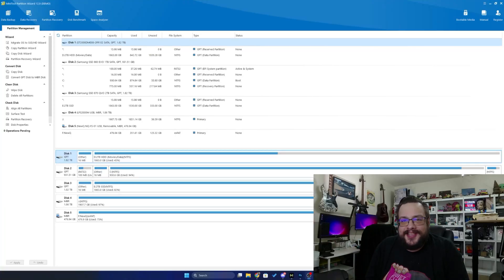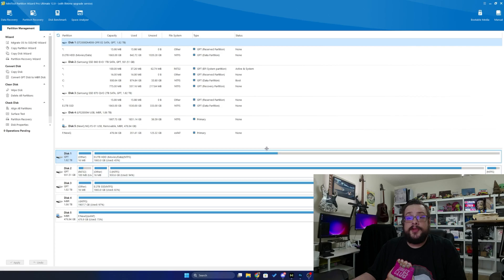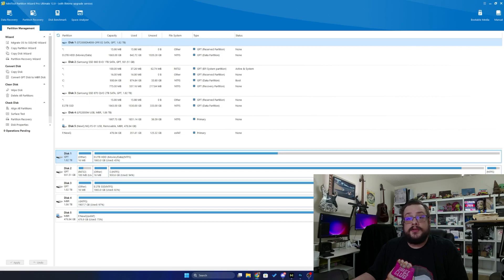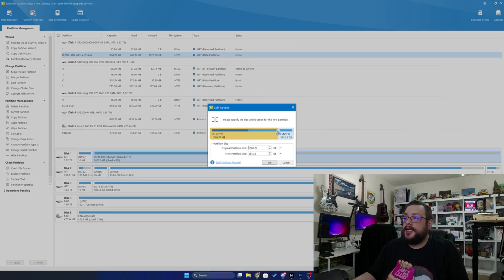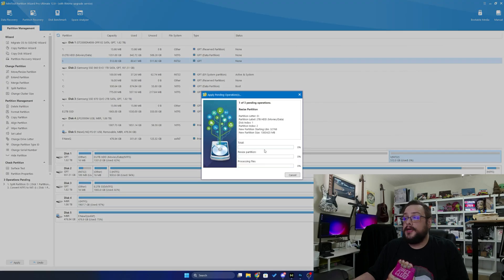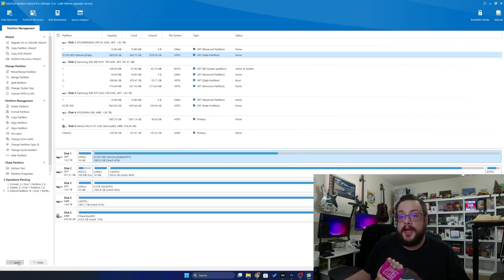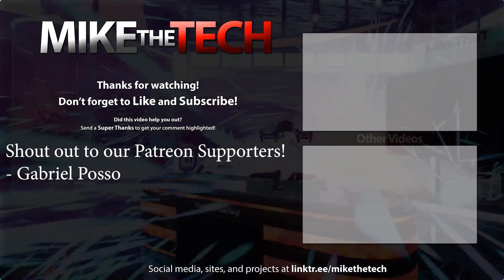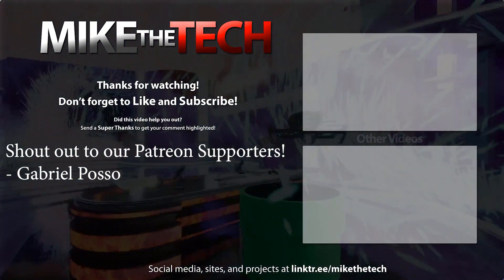Partition Like a Pro! MiniTool Partition Wizard Step-by-Step Tutorial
Want to split, merge, or create partitions on your hard drive or SSD without losing data? MiniTool Partition Wizard is a powerful tool that makes disk management easy for beginners and advanced users alike. In this tutorial, we’ll show you how to resize, split, merge, format, and manage partitions like a pro using MiniTool Partition Wizard.